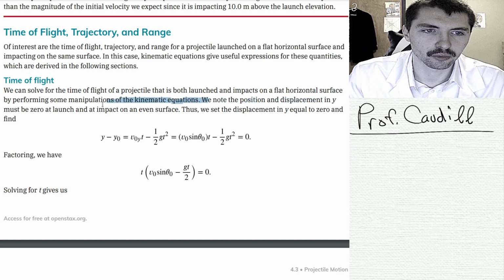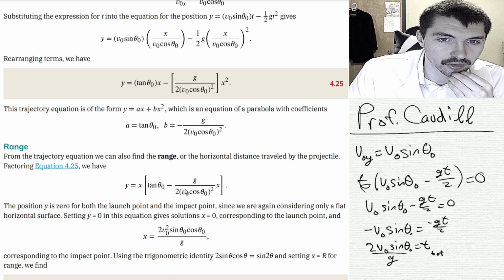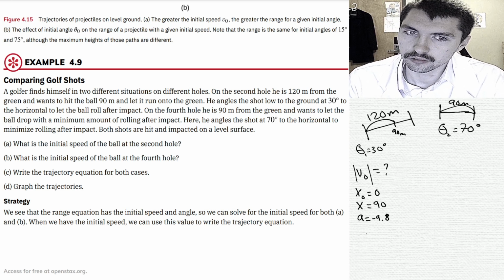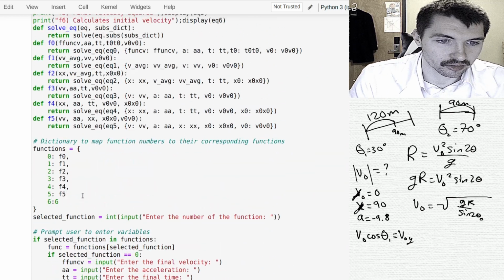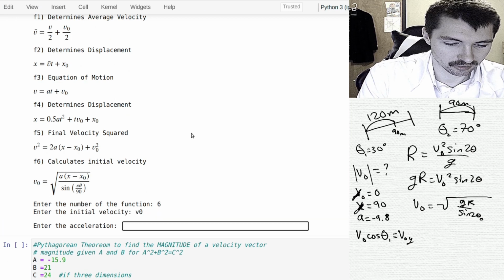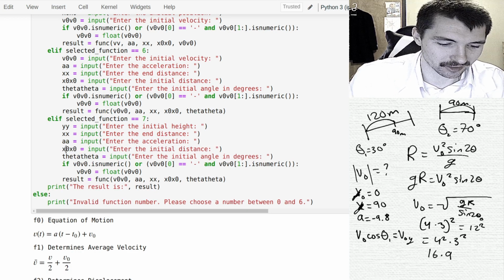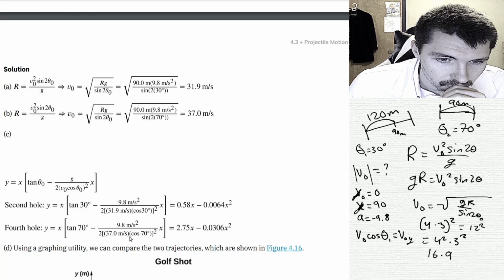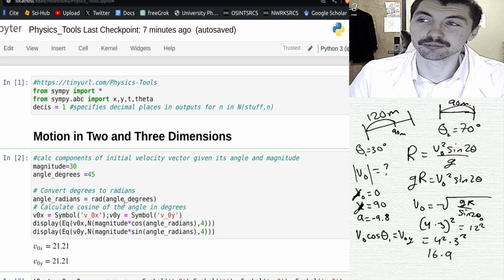53: Motion in Two and Three Dimensions